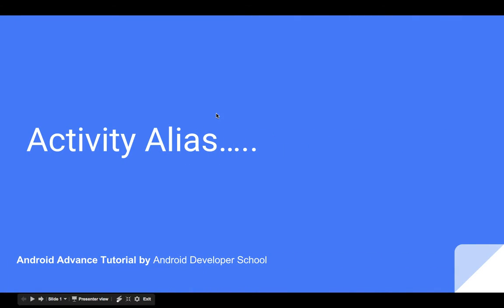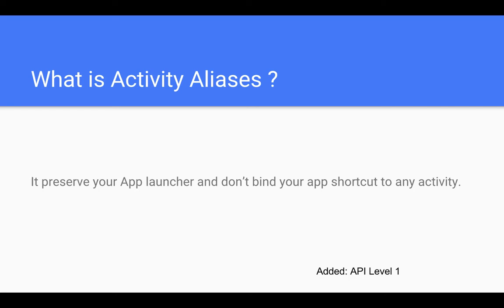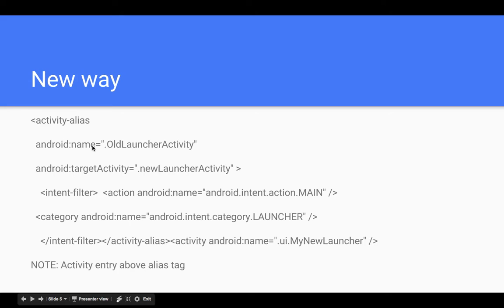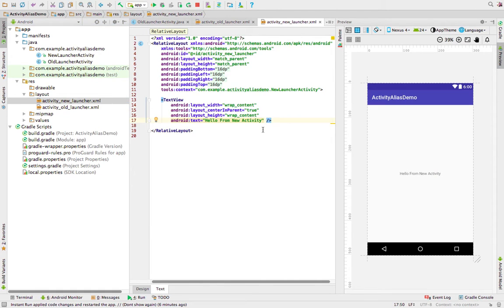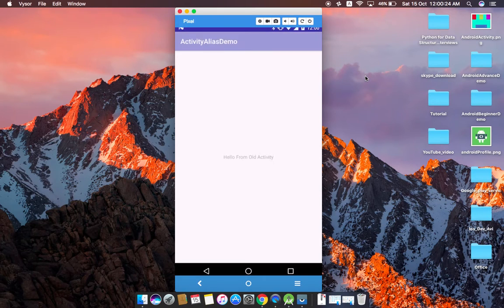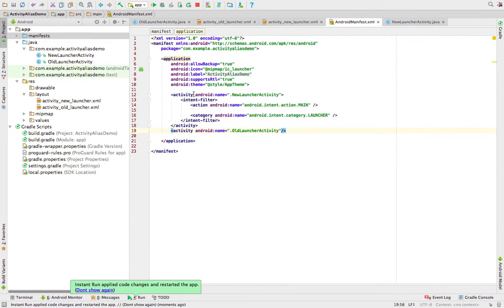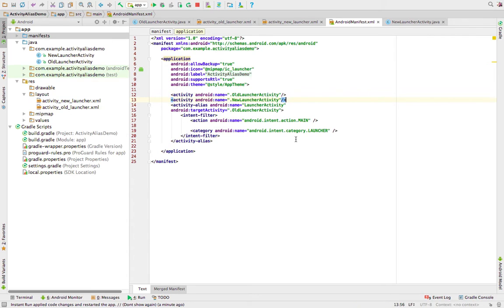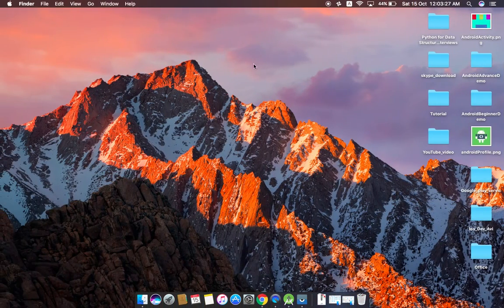Android Tutorial : Activity Alias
Activity Alias which help to preserve the app launcher by not directly attaching launcher to the activity but with a string where a developer can change the launcher activity anytime